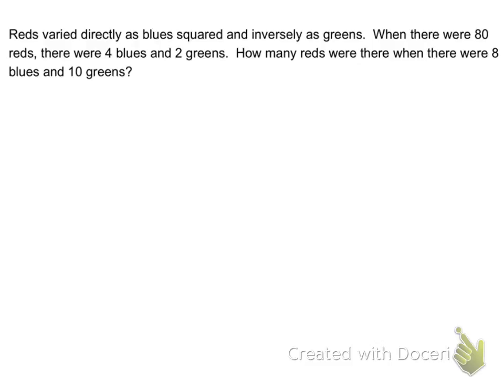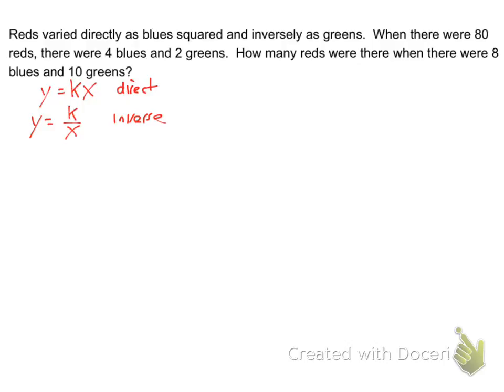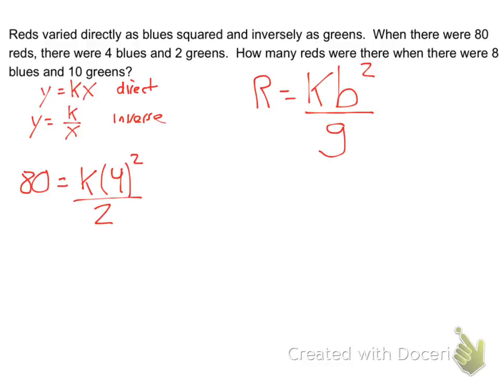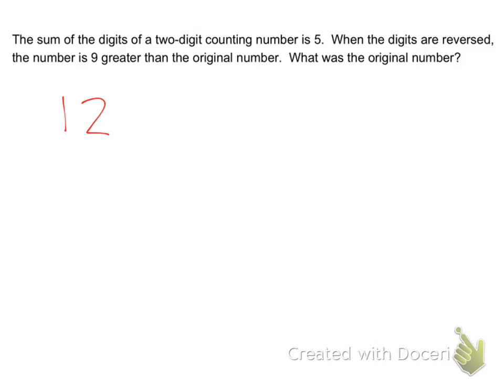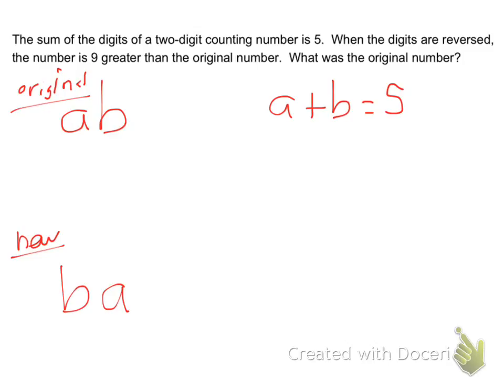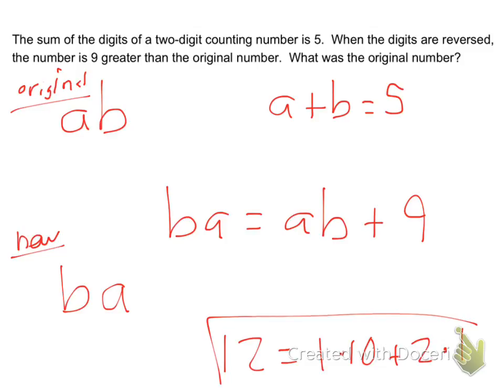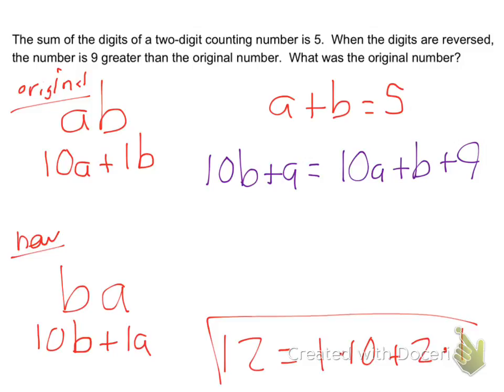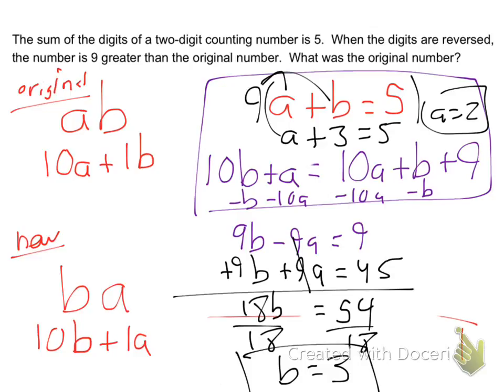geotrig L18 day 2